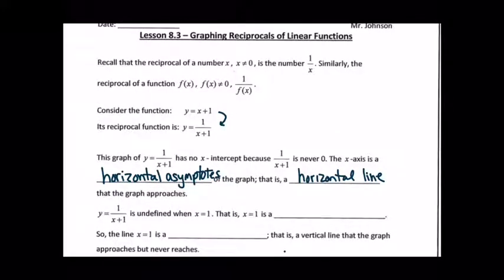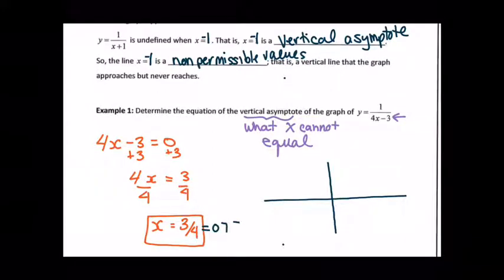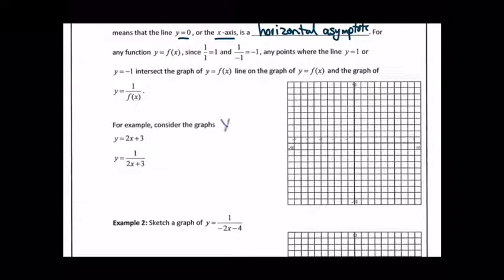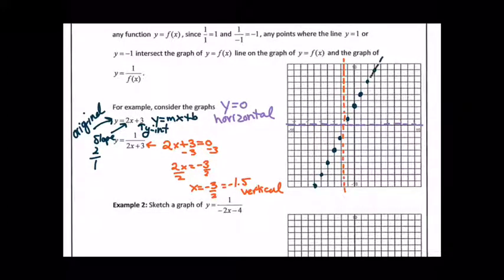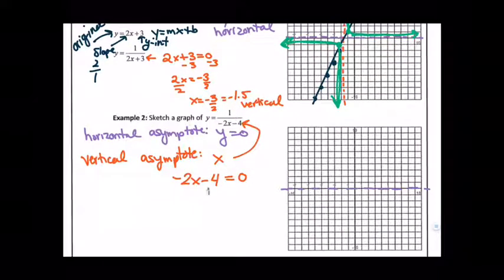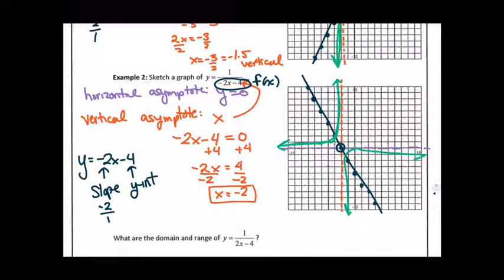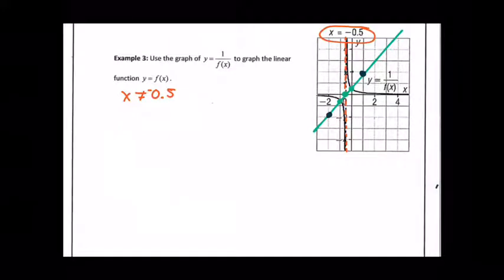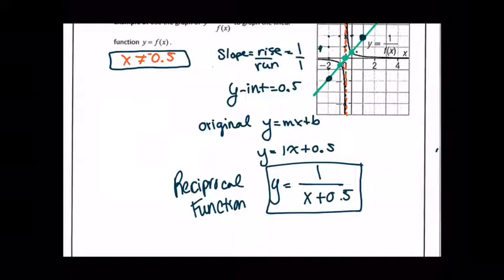Lesson 8.3 graphing reciprocal linear functions